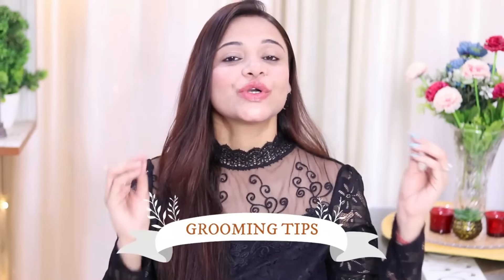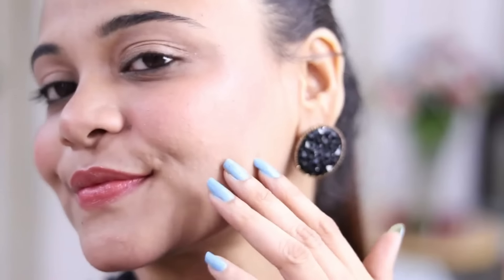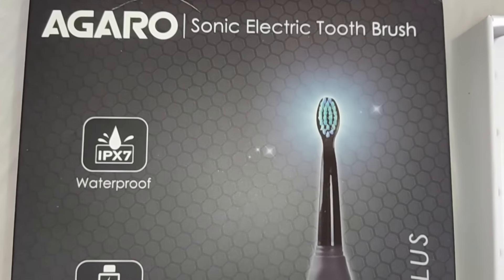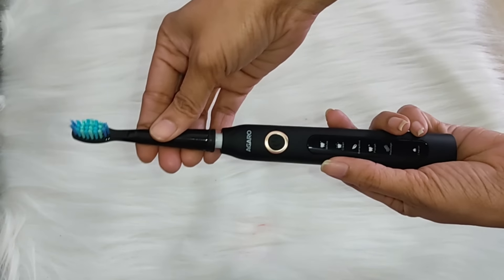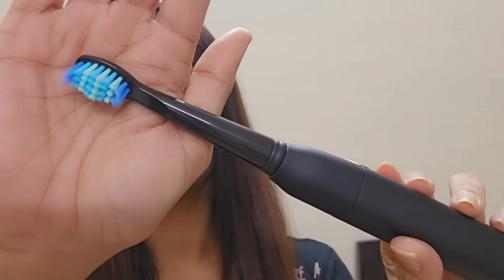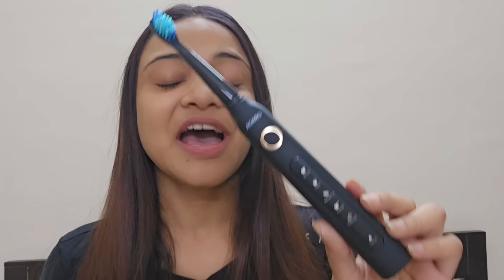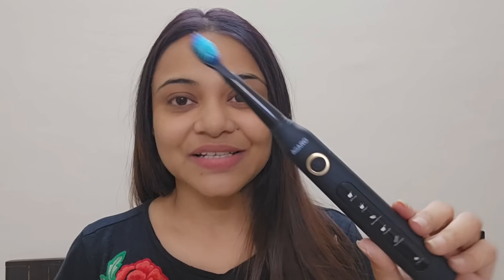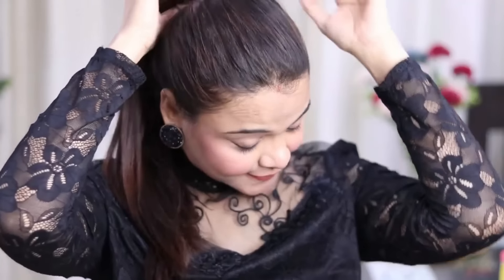✅ 5 Grooming Tips for Women | HOW TO LOOK CLASSY, CONFIDENT & ATTRACTIVE | SuperBeautyDezires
Hey Guys today I am going to share 5 Grooming Tips for Women | HOW TO LOOK CLASSY, CONFIDENT & ATTRACTIVE | SuperBeautyDezires

Love,
Prerna.